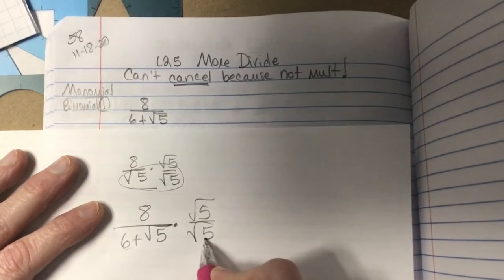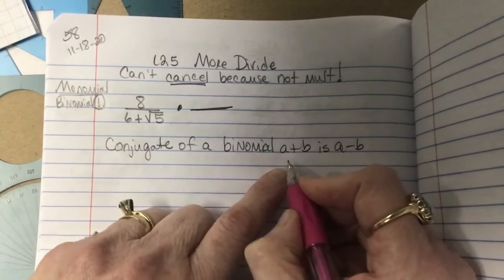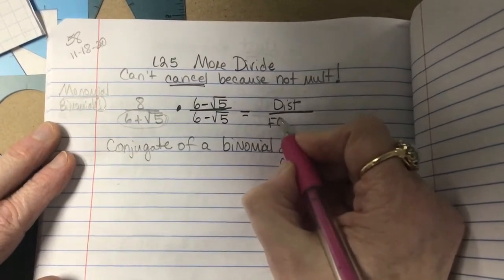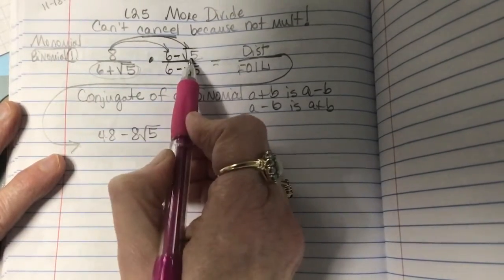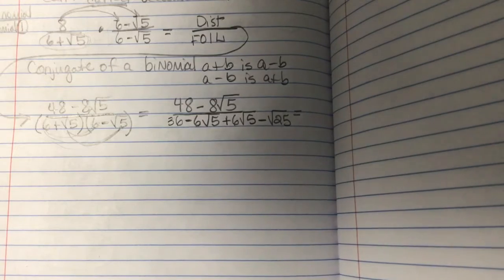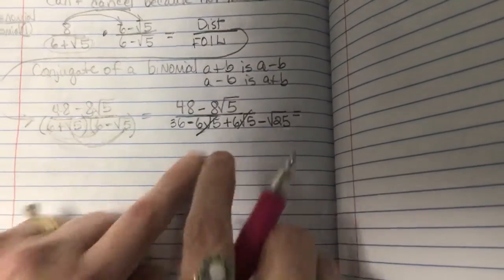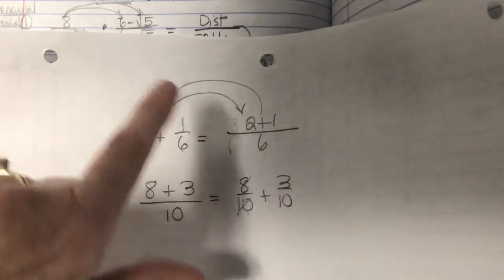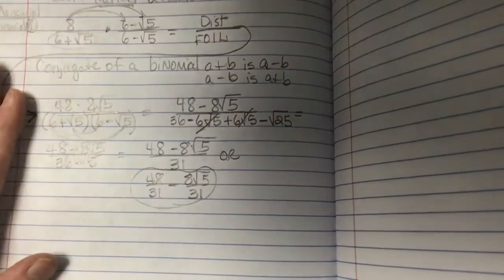More div sq roots